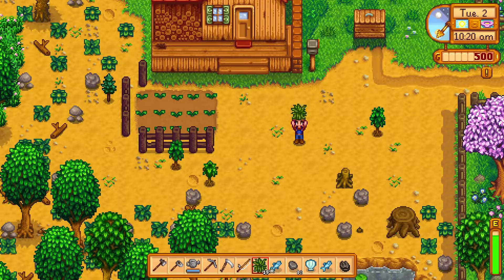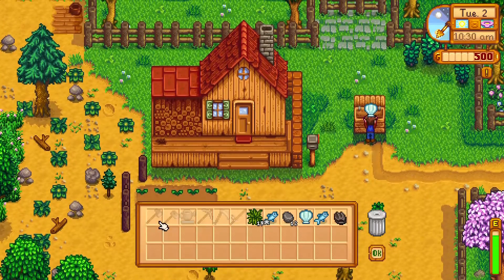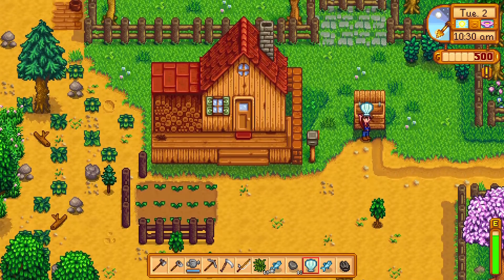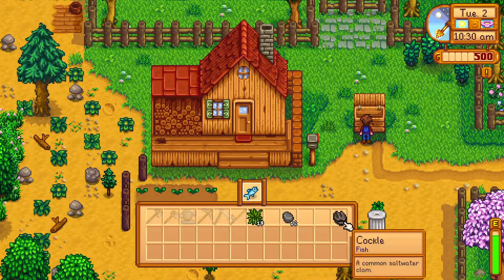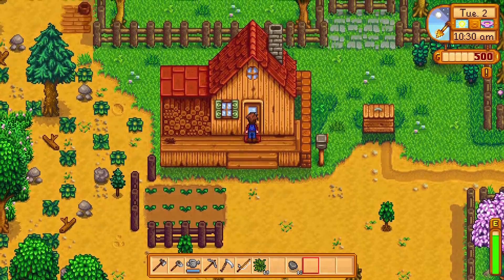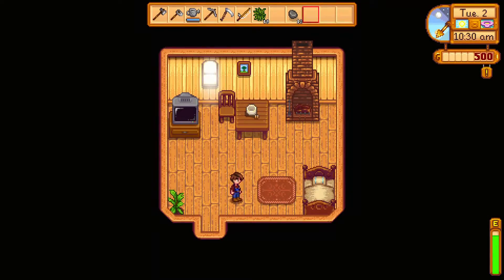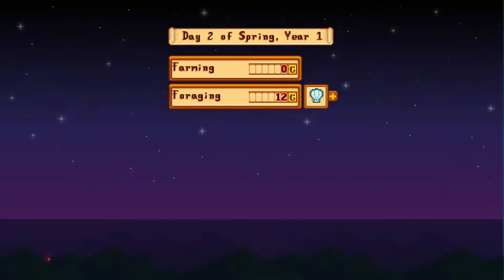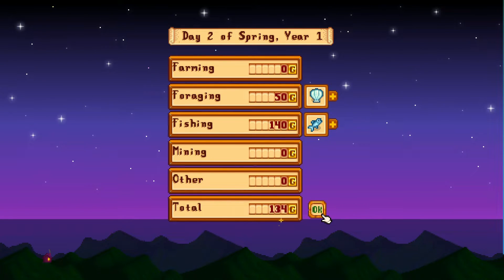🚨How To Sell Every Item You Get STARDEW VALLEY🚨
SOCIAL
Links To Other Social Medias